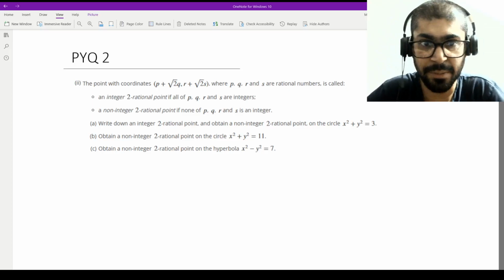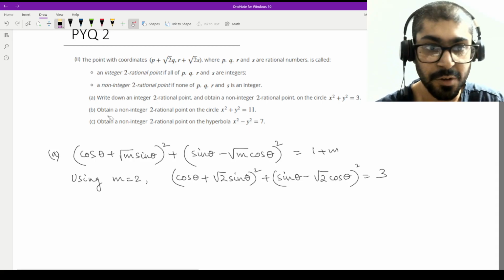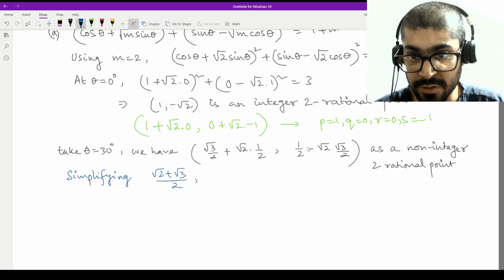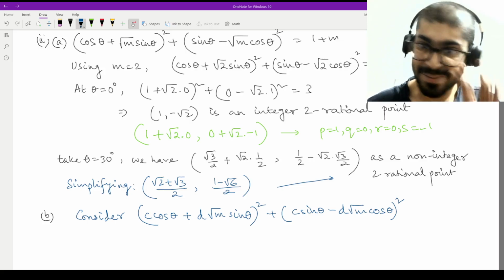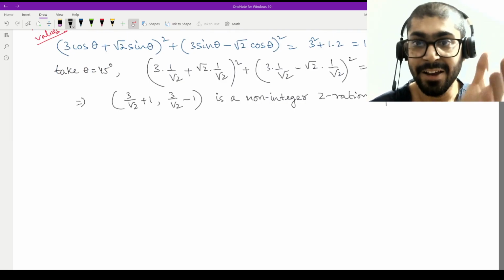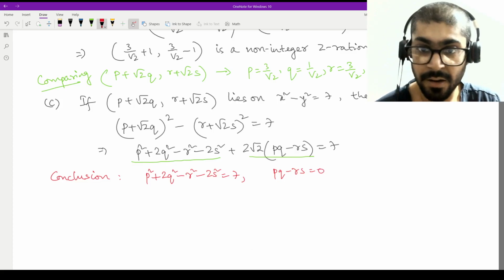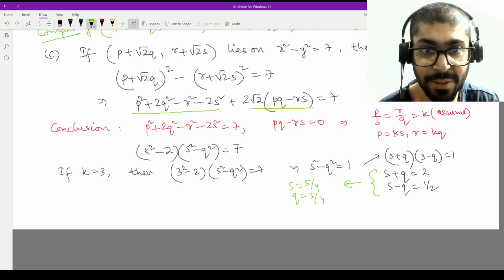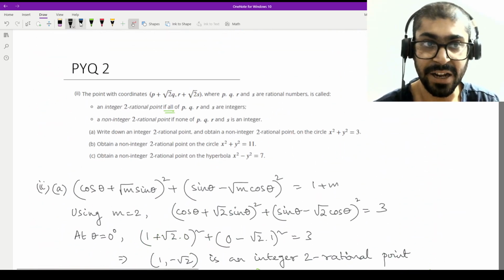Boost Your STEP Prep with Detailed PYQ Solutions and Strategies!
Welcome to **Sourav Sir's Classes**, your go-to place for all things related to **STEP (Sixth Term Examination Paper)**! In this video, we provide comprehensive solutions to STEP Exam questions, helping you tackle even the toughest problems with confidence. If you're preparing for the STEP exam and looking for expert guidance, you're in the right place. Our approach ensures that you understand the concepts thoroughly, build problem-solving skills, and perform well on exam day.

**Why choose Sourav Sir’s Classes for STEP exam preparation?**
At Sourav Sir’s Classes, we specialize in preparing students for the **STEP Exam** with an in-depth, student-focused coaching strategy. Whether you're aiming to crack the **STEP Maths** paper or need help with **STEP Engineering**, we’ve got you covered. Our experienced faculty ensures that each topic is simplified and made easier for you to understand.

With our **comprehensive study materials**, **regular mock tests**, and **personalized coaching**, we focus on helping you build confidence and master every concept required for the **STEP Exam**. In this video, you’ll find detailed solutions to past year questions, valuable tips to boost your exam performance, and strategies to tackle problems efficiently.

**Key Features of Sourav Sir’s Classes**:

- **Expert Coaching for STEP**: Get coached by experienced faculty who break down complex problems and help you develop effective strategies for the exam.
- **Comprehensive STEP Solutions**: We solve **STEP Maths** and other related papers step-by-step, making sure you understand every solution in detail.
- **Personalized Study Plan**: Receive personalized guidance tailored to your strengths and weaknesses.
- **Mock Tests and Revision**: Regular mock exams ensure you're prepared for the real test, focusing on speed, accuracy, and time management.
- **Doubt Resolution**: Regular doubt-clearing sessions with Sourav Sir and other expert faculty members ensure that no question remains unanswered.

**What You’ll Learn in this Video**:
- **STEP Exam Preparation Strategies**: Effective methods to prepare for all sections of the **STEP Exam**.
- **Problem Solving Skills**: Learn how to break down difficult questions and solve them with ease.
- **Time Management Tips**: Maximize your efficiency during the exam with our expert time management strategies.
- **STEP Maths Paper Solutions**: Step-by-step solutions for STEP Maths, ensuring clarity on key topics.
- **Past Year Questions**: Analyze past year questions to understand the exam pattern and types of problems that may appear.

With Sourav Sir’s Classes, we are committed to your success and provide continuous guidance until you feel fully prepared for your STEP exam. If you’re ready to excel, get in touch with us today!